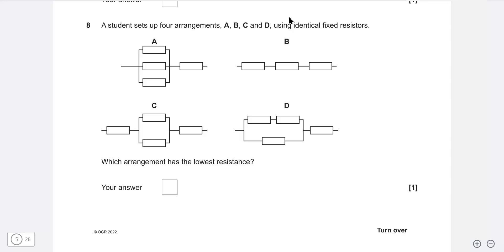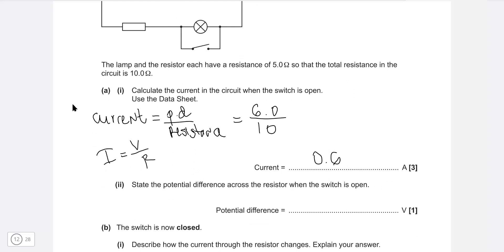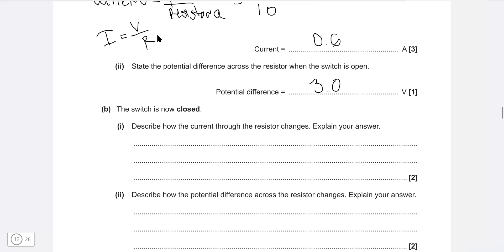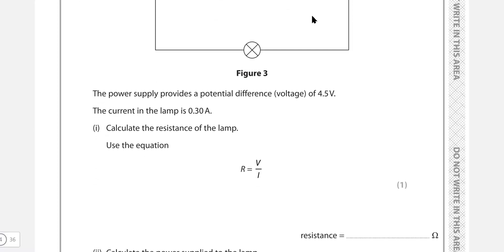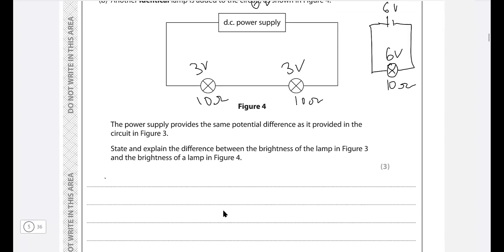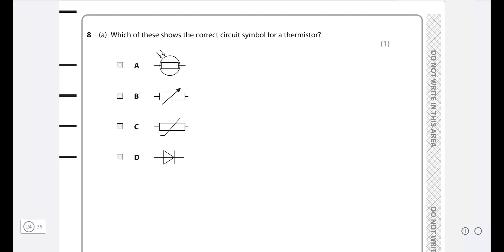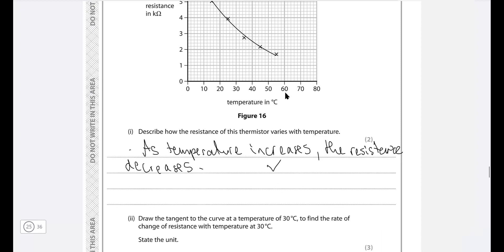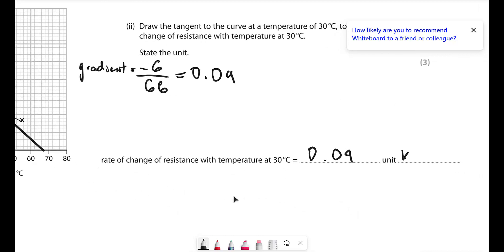ULTIMATE Electricity GCSE Physics Question Guide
My Physics Tutoring:
Here are LOTS of GCSE Questions on Electricity and Circuits. Suitable for all exam boards including AQA GCSE Physics, OCR GCSE Physics, Edexcel, iGCSE etc.

Chapters:
00:00 Resistance and Series and Parallel
01:35 Current Calculation with Ohm's Law
03:27 Variation of current with resistance
04:53 Sharing potential difference in a series circuit
06:07 Current not flowing here
06:27 Calculating resistance with Ohm's Law
07:21 Calculating Power
07:52 Brightness of Lamps
10:10 Resistance of a Wire, practical
11:23 Some Circuit Symbols
12:15 Resistance curve of a Thermistor
13:18 Drawing Tangent/Rate of Change of Resistance
14:15 Calculating the gradient